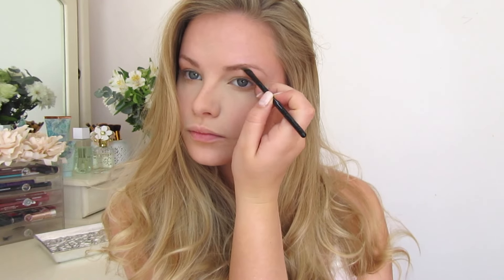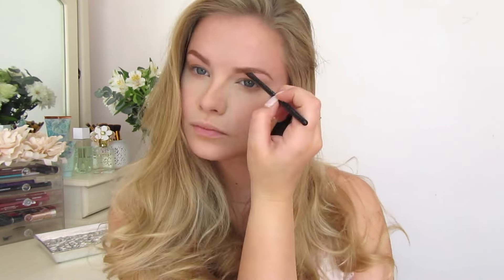GRWM FOR A MOVIE DATE NIGHT | MAKEUP, HAIR & OUTFIT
Get ready with me for a movie date night. Bren and I love going out for movies and most of the time its a very casual date so I stick with a minimal yet sexy makeup look paired with a very comfortable warm outfit since movie theaters can get quite chilly. Incase you were wondering about my coat, I'm from South Africa and we are currently experiencing winter here.

PRODUCTS USED
•Catrice prime and fine primer
•Essence colour correcting pallet
•LA girl pro conceal in Natural
•Mac mineral skinfinish concealer in NC15
•Rimmel stay matte powder in transparent
•LA girl pro conceal in beautiful bronze
•Mac bronzing powder in golden
•Mac brow gelcreme in dirty blonde
•Mac mineral skinfinish in soft and gentle
•Essence multi-action mascara
•Catrice eye matic dipliner
•Essence white eyepencil in white
•Essence lipliner in shade in the nude
•Essence velvet stick in nude hero
•Mac soft and gentle highlighter (used for eyes too)

MY OUTFIT
•Grey mock neck from factorie
•Black leggings/tights from cotton on
•Coat is from New feeling (China mall Hillfox)
•Nike black and white roshe
•Big tan handbag is from Angel